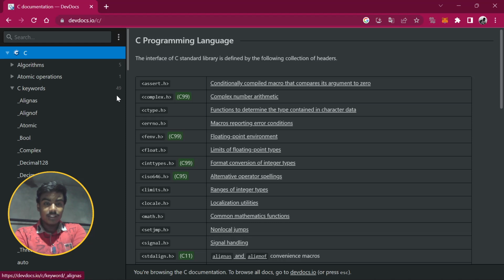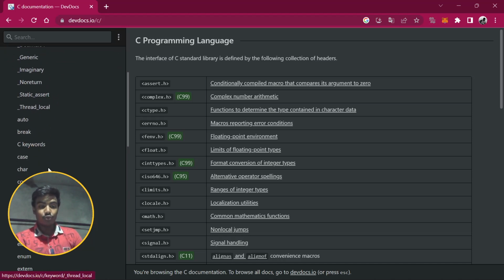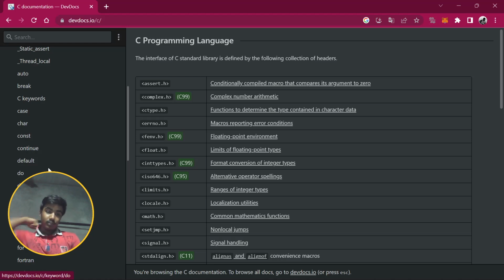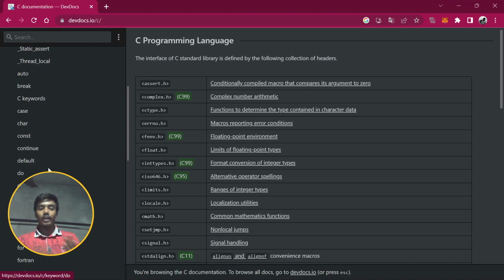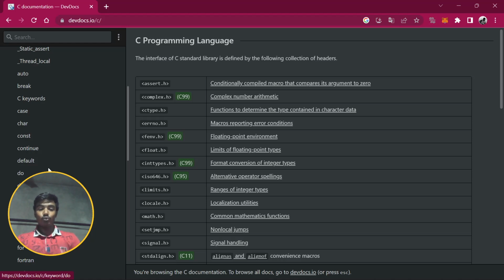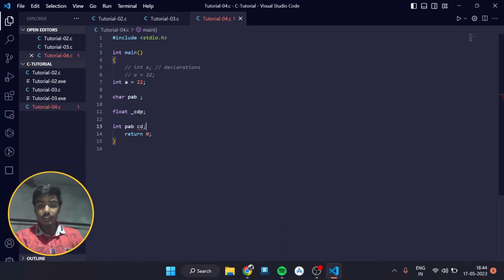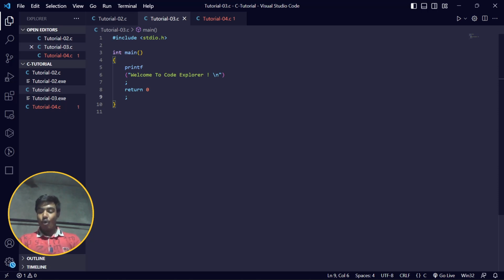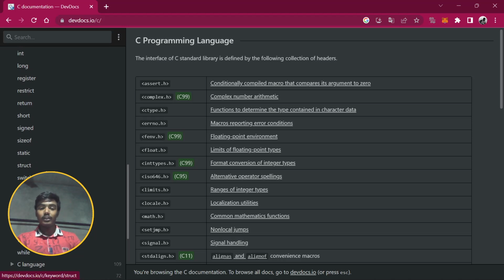C Programming Tutorial : Chapter - 05 || Reserved Keywords & Identifiers || Code Explorer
Here We've Discussed About The Reserved Keywords & Identifiers In C Programming Language !!!